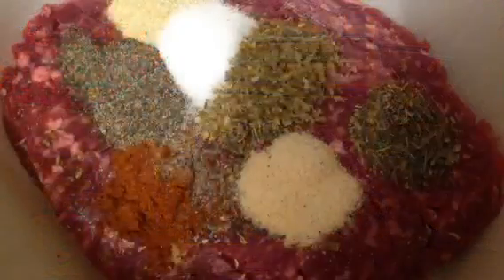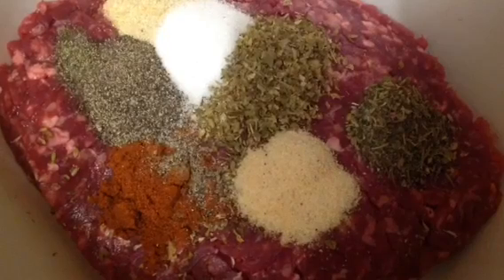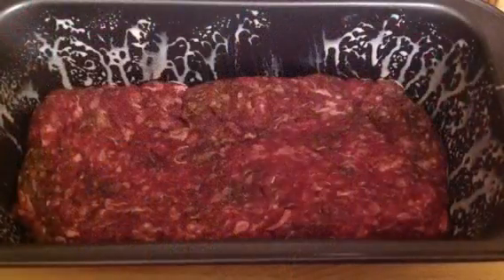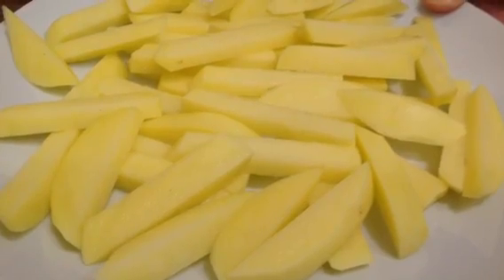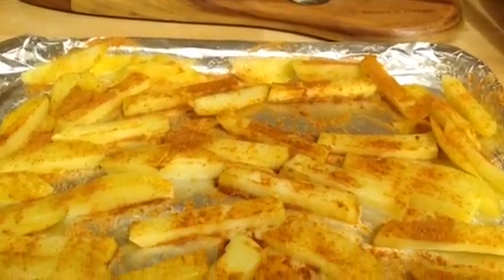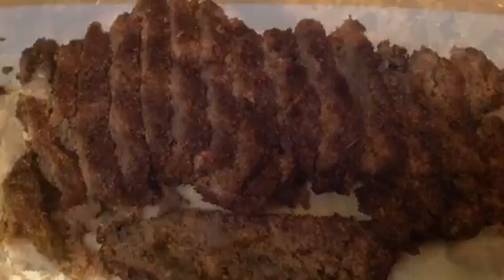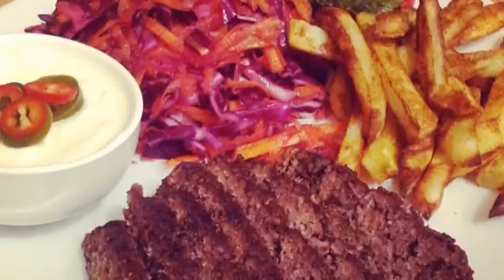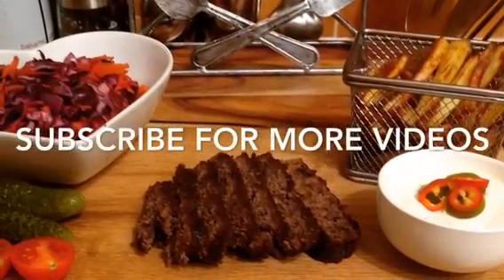DONER KEBAB, NANDOS PIRI PIRI CHIPS, SLAW & GARLIC DIP 1/2 syn!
This is just incredible! It's way better than a real one!!!

Ingredients
A pack of less than 5% fat beef mince
1 tsp dried oregano
½ tsp dried Thyme
½ tsp onion powder
½ tsp garlic powder
¼ tsp cayenne pepper
1 tsp salt
½ tsp black pepper

Mix altogether and pop in a loaf tin, spray with fry light.
Preheat oven to 180C and bake for an hour

For the chips microwave the potato for 5 mins in a microwave rather than par boiling in water.
Spray with fry light and spinkle on nandos piri piri salt (1/2 syn for 2 level tbs)

These take about 30 mins

The slaw is just grated red cabbage, onion and carrot with lime juice.

The dip is fat free fromage frais and garlic granules.

Enjoy!xxx